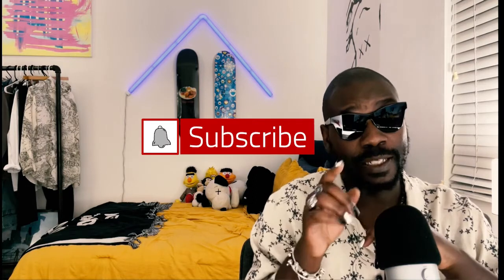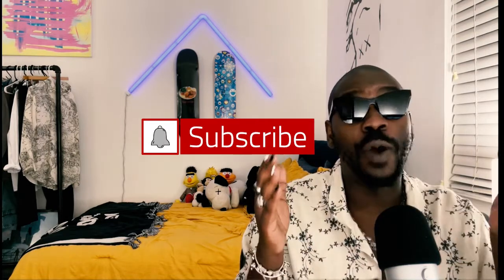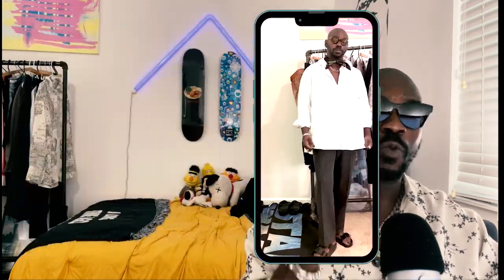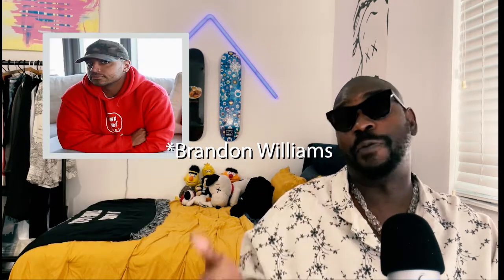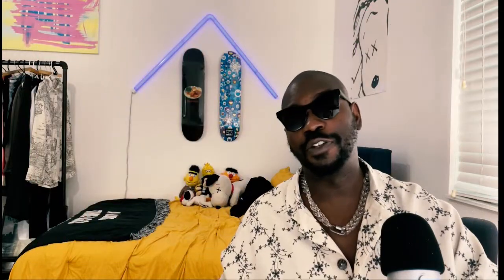Latest Pick ups + Styling! Rick Owens, Neil Barrett, H+M and more!!!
Hey everybody, I'm back! I wanted to showcase some of the great items I've picked up over the last few months.  First to address the elephant in the room: Audio syncing. I know it's off. I'm still pretty new at editing and couldn't figure out how to get It lined up. I promise it'll be much better next time!

I've been getting back into my fashion bag these days and I picked up some amazing stuff. I also wanted to showcase how you can integrate a little womenswear into your closet. There are also some great menswear items and some tips on how to style them. I kept it pretty simple to emulate.

Highlighted items:
H+ M polyester printed button-down shirt (women's)
H+M white cotton button-down shirt (Women's)
Class by Roberto Cavalli tie-dye shirt
Rick Owens Virgin Wool cropped trousers
Rick Owens Gethsemane Bela pod shorts
Neil Barrett cotton stretch cargo trousers
Converse x Drkshdw Turbowpn
Rick Owens Drkshdw Ramones High

Some other brands featured:
Bonobos
Dr Martens
Versace
Dolce and Gabbana
Bloomingdales
Buck Mason
Vintage Planet Hollywood
Pac Sun

I'm going to start doing uploads every Friday so if you love this video, click that subscribe button and if you want to be the first to know when new content drops, tap that little bell icon!